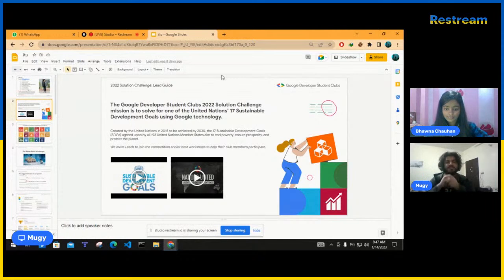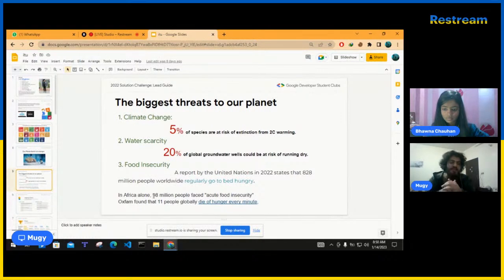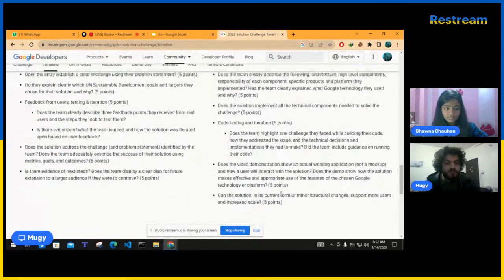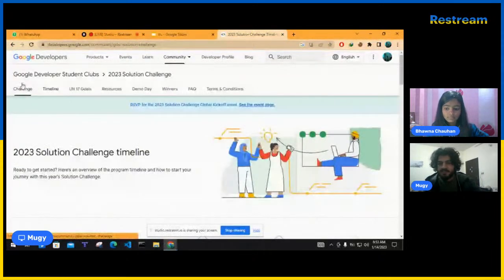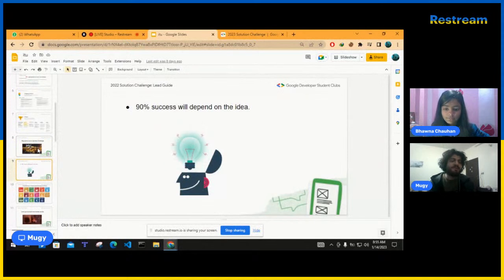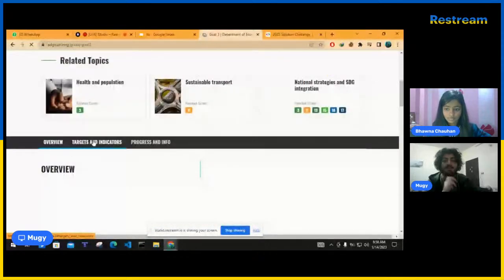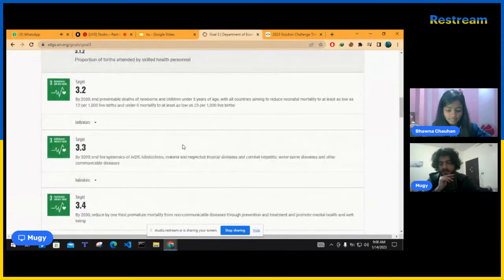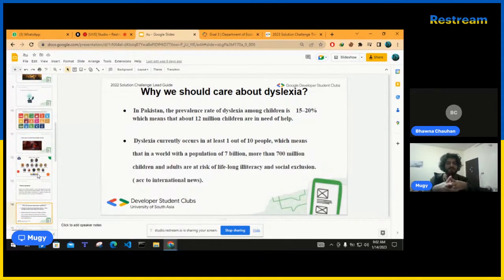How to Crack Google Solution Challenge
Hola Folks!
We are here to present a live session where Mughees will be joined us, He is one of the Google Solution Challenge finalists of the previous year 2022, and he is going to give us an overview of the steps and timeline of the Google Solution Challenge 2023. He will also share how to find ideas and how to make the best Solution.

Never miss out on our exclusive videos to help boost your coding career!